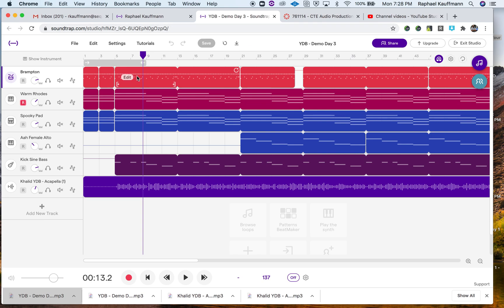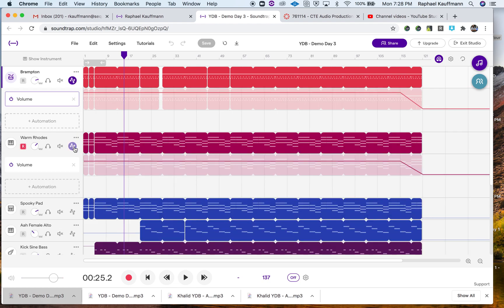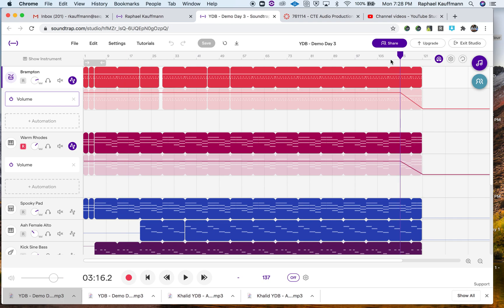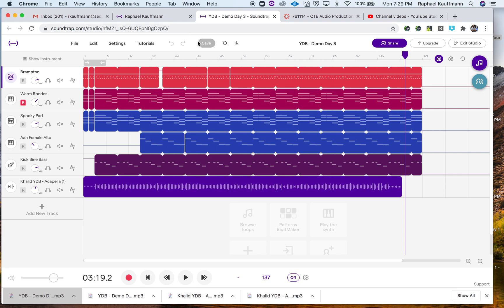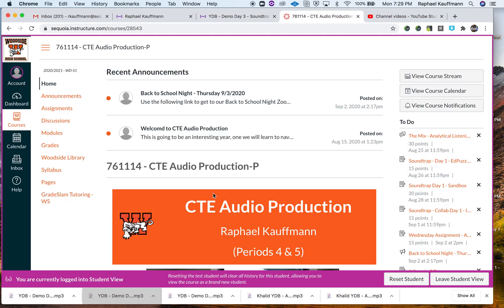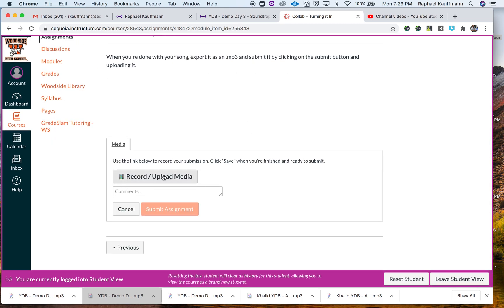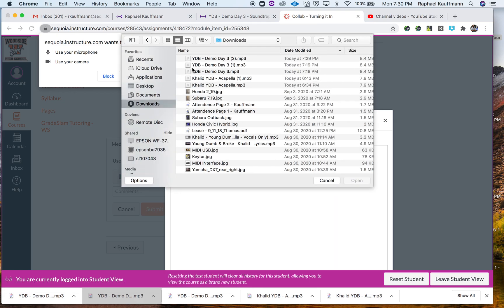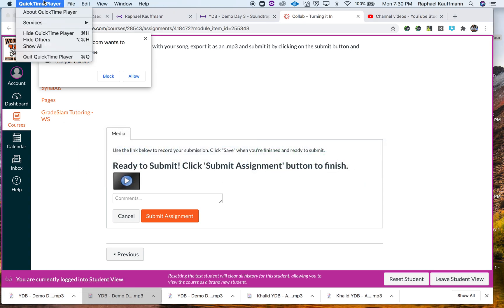Soundtrap & Canvas - Exporting & Turning it In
How to export/bounce your project to an mp3 and submit it via canvas